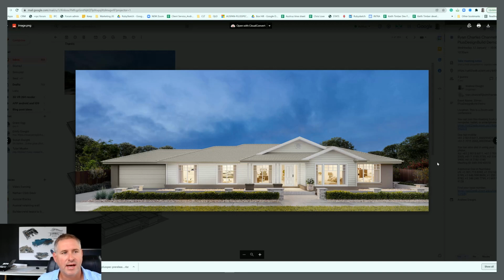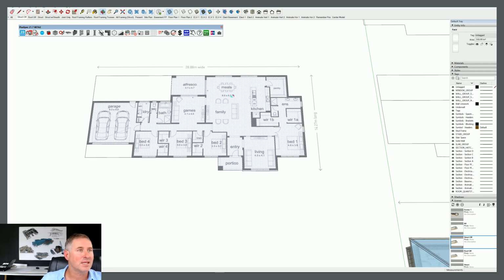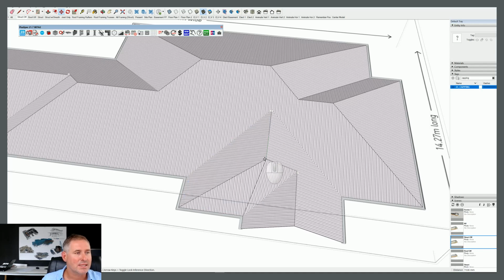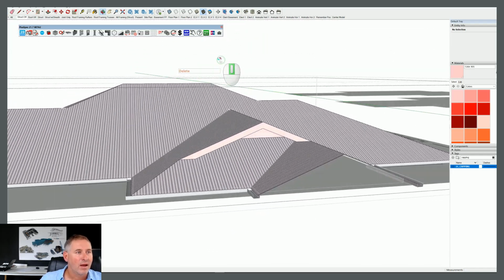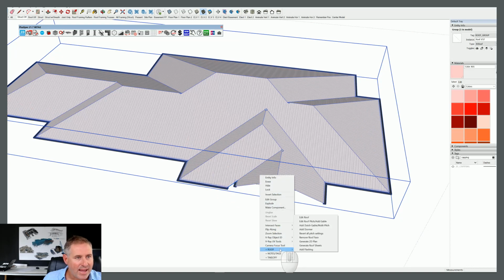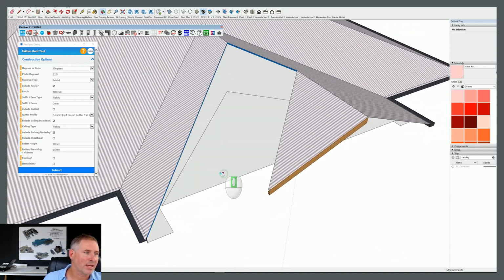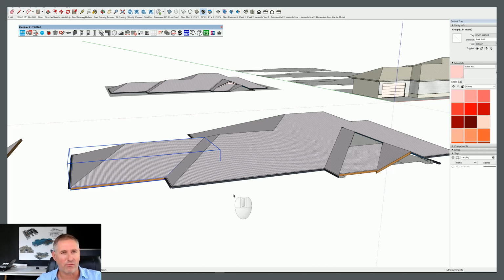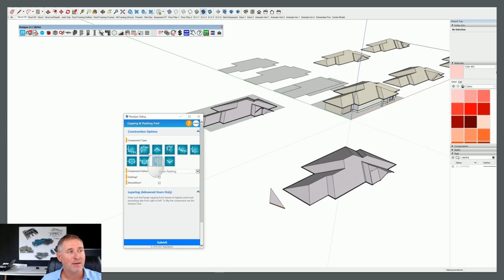Roofing Gables and dutch gable how to make special rooves in PlusSpec & PlusDesignBuild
If you ever have trouble creating a certain roof type in PlusSpec or PlusDesignBuild for Sketchup this is the video that will help you.

 With the Remove roof face command, you can customise and make any type of roof.  Also, see advanced roofing on our Youtube channel/